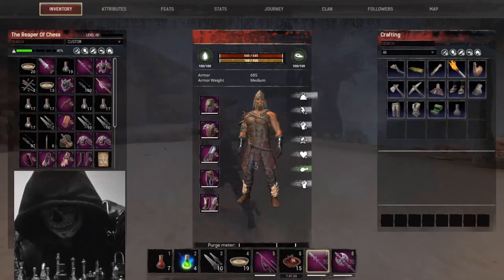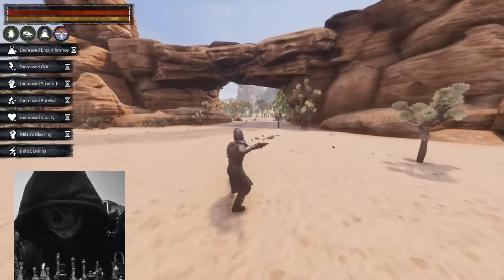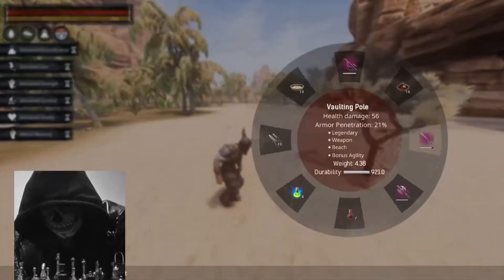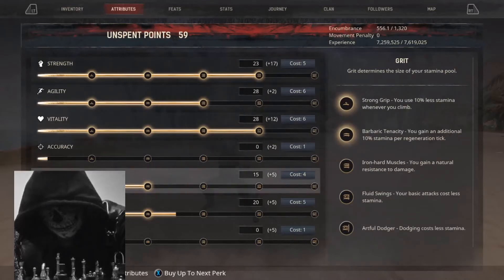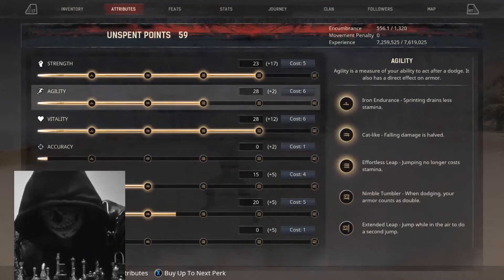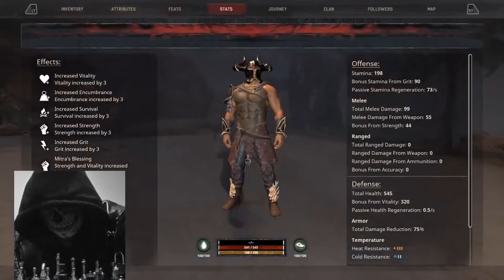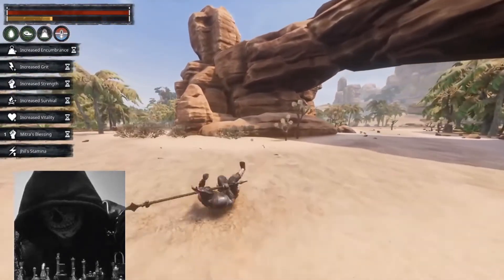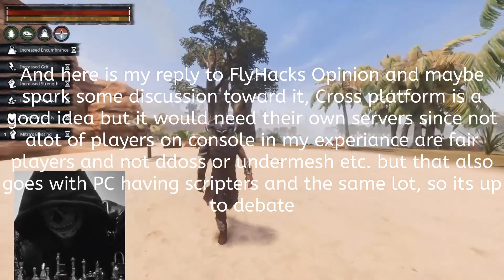Fly hacks opinion on 2.4 My response video Conan Exiles Update 2.4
Conan Exiles is a survival video game developed and published by Funcom for Microsoft Windows, PlayStation 4, and Xbox One. The game is set in the world of Conan the Barbarian, with the custom playable character being rescued by Conan, beginning their journey. Here we go over a very simple but yet very complex and hard combo to master. this will give your foot game a lot more forgiving and versatile weaponry and Damage output along with surprise factors!